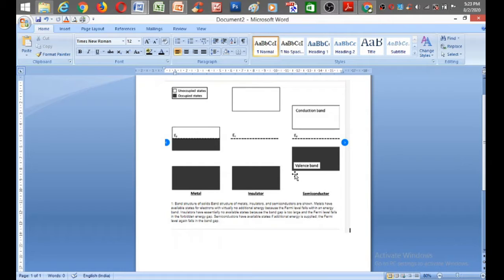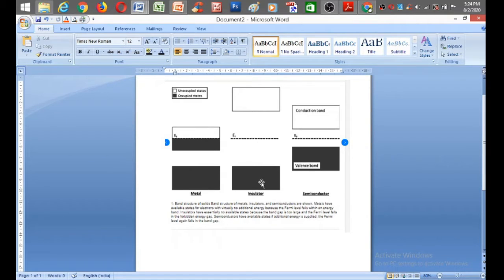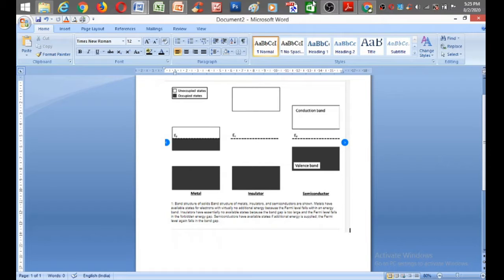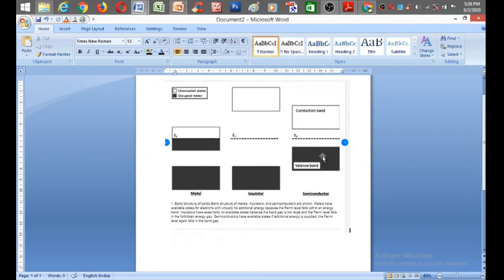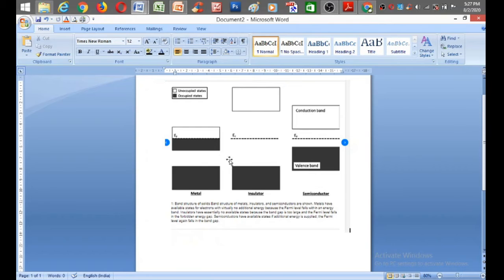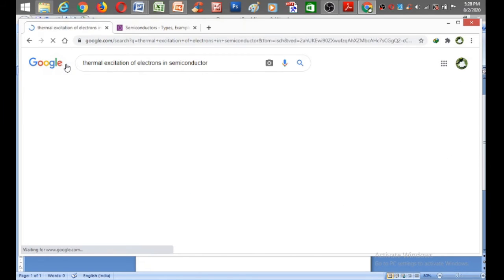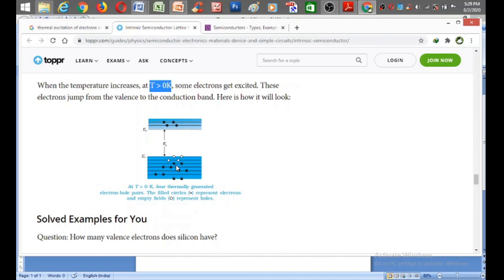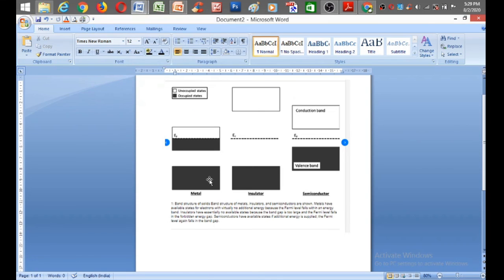FDP on MOOCs 3.0 - Assignment by Participant - Usha Rajalakshmi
Band Theory of Solids